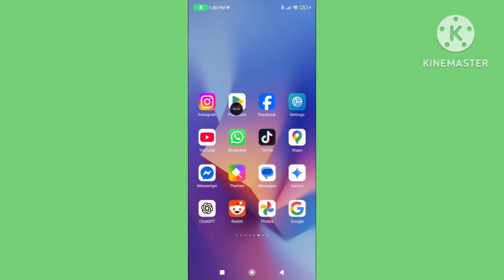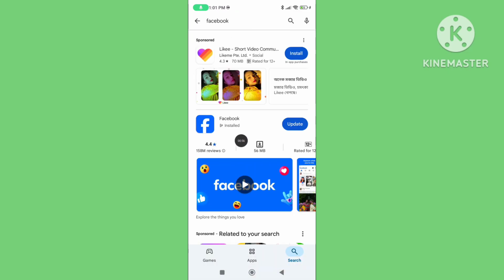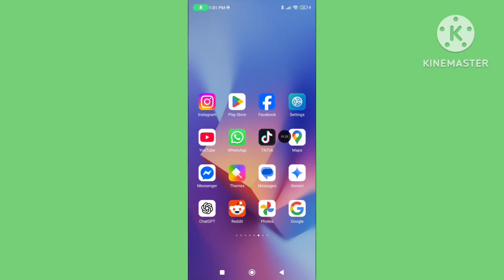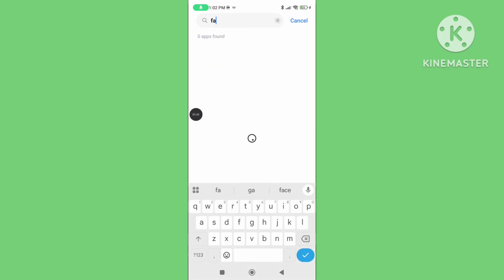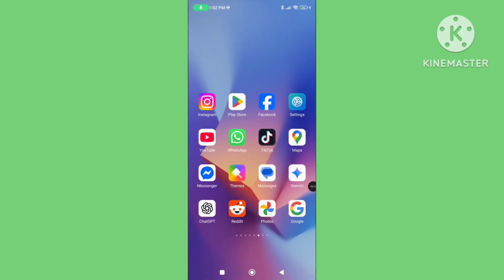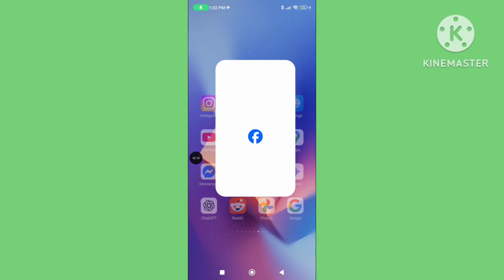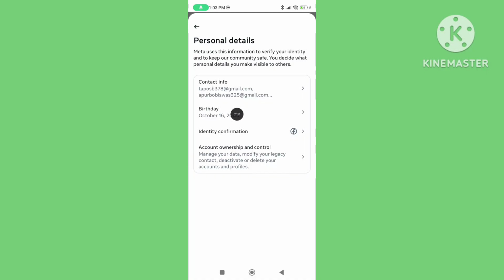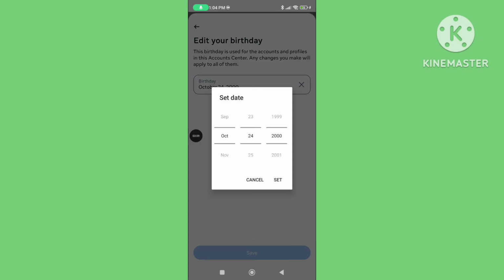Fix Facebook Date Of Birth Change Problem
Fix Facebook date of birth change problem. Facebook date of birth change problem solve. Fix Facebook date of birth change error. Fix Facebook date of birth limited change problem.